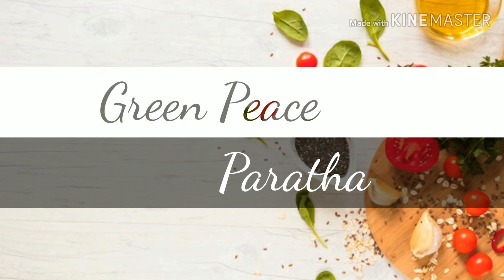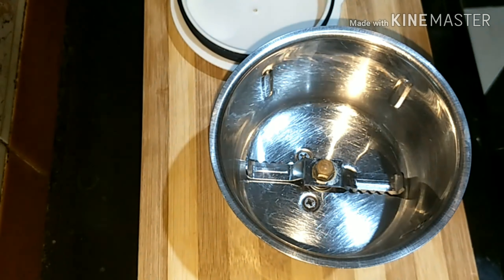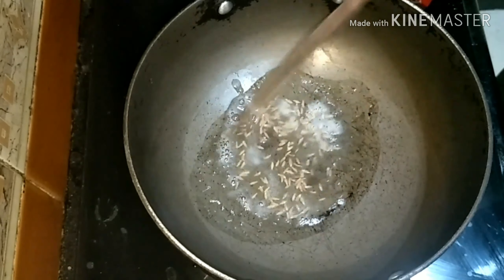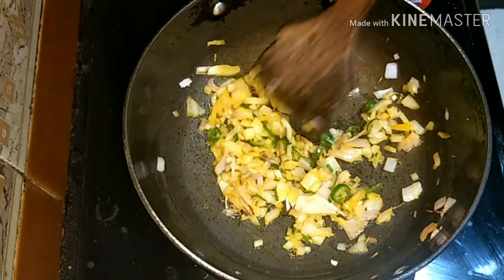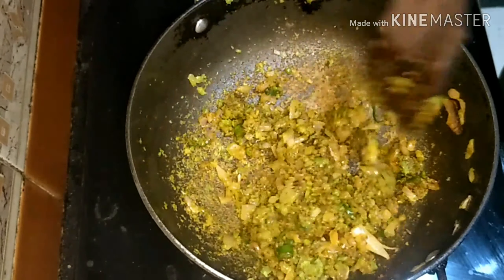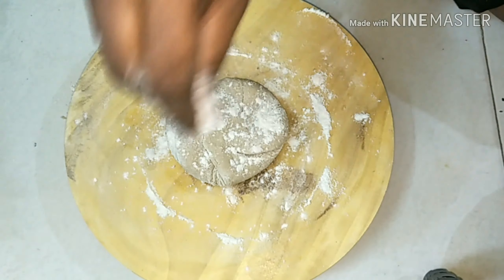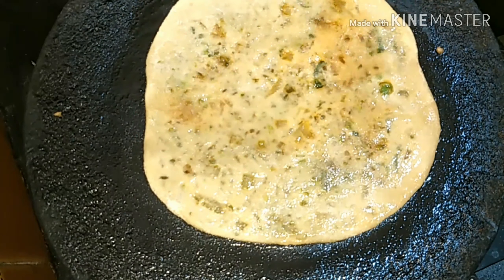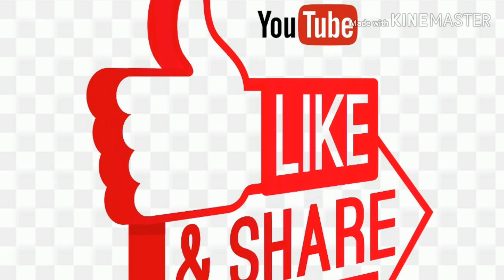Green peace Paratha|Mutter Paratha|Green peace cheypathi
This video is all about green peace Paratha,I showed a simple way to prepare